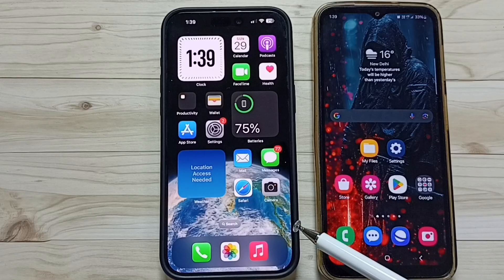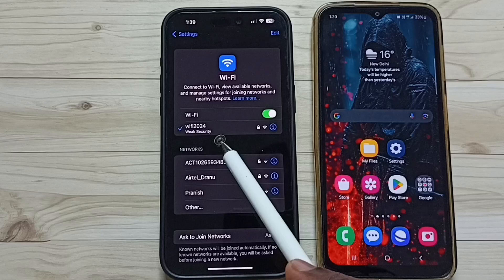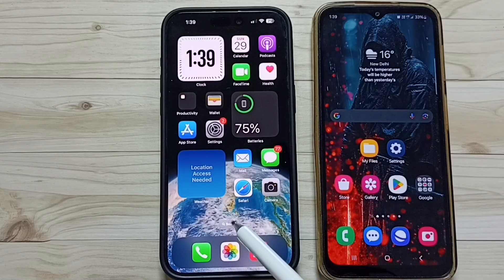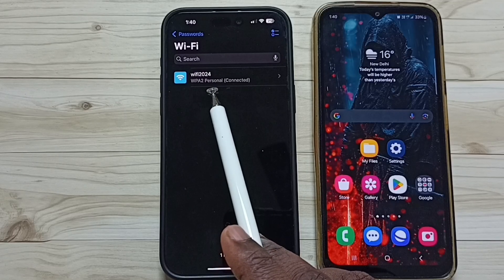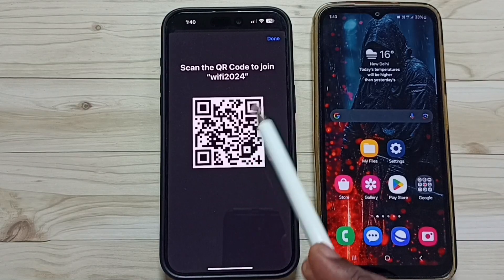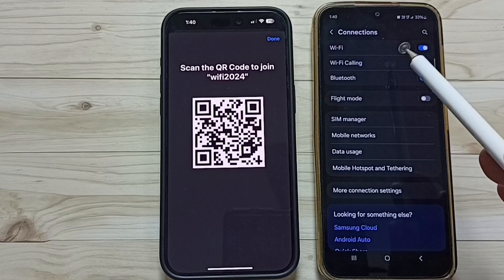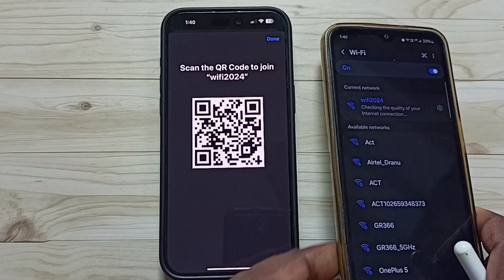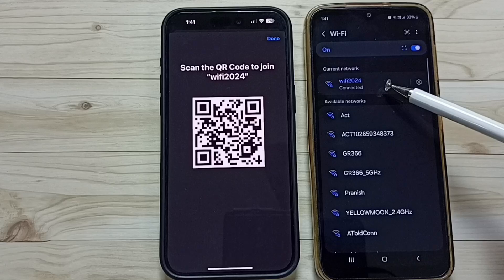iPhone 16/16 Pro Max | How to Share WiFi Network Connection Using QR Code on iPhone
In this tutorial, learn how to share your WiFi network connection using a QR code on iPhone 16/16 Pro Max. This guide will show you how to generate a WiFi QR code that you can easily share with others, allowing them to quickly connect to your WiFi network without typing the password. Follow these simple steps to share your WiFi connection seamlessly using your iPhone.